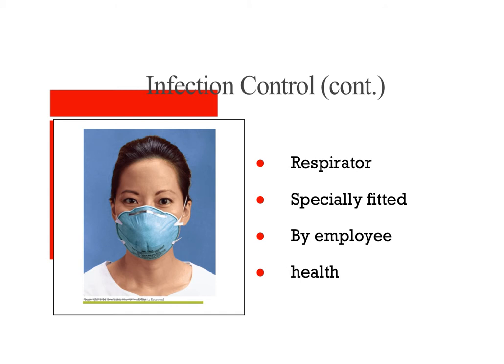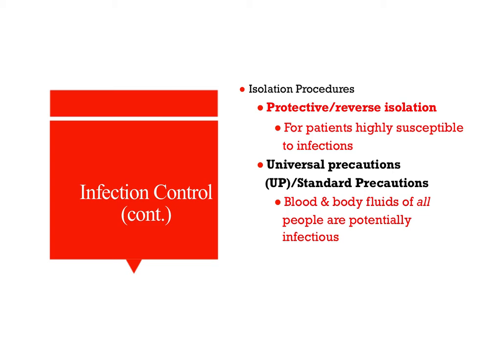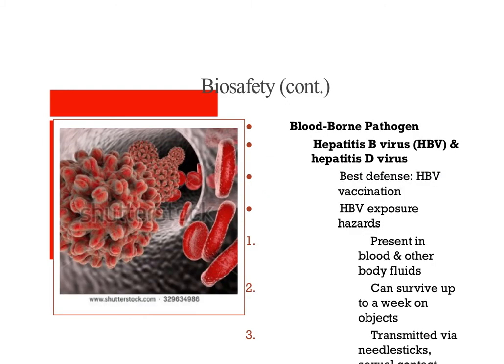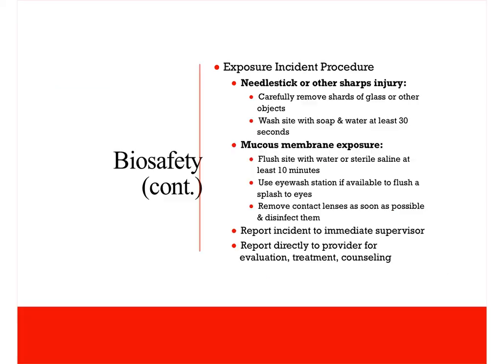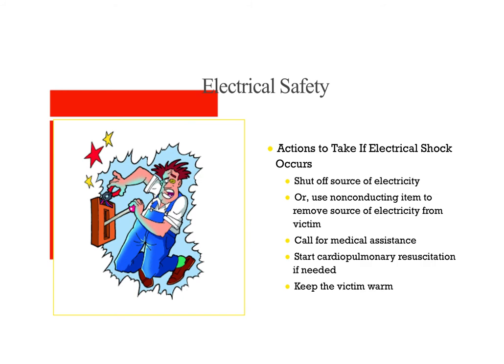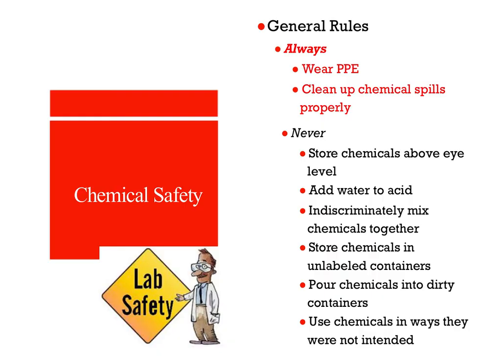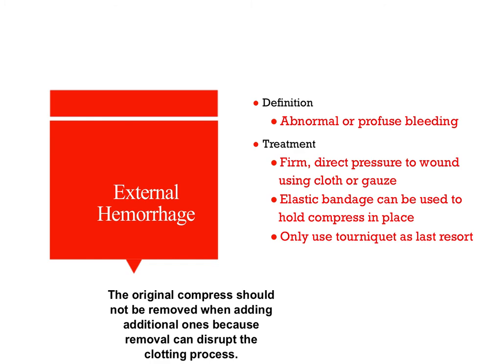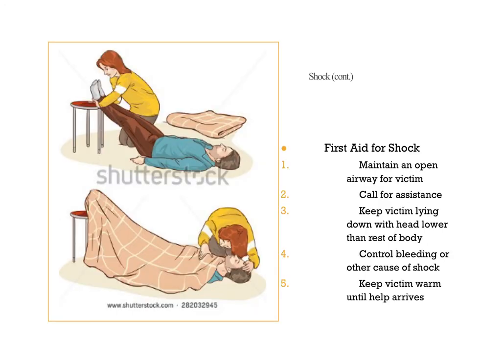Week 3 Part 2